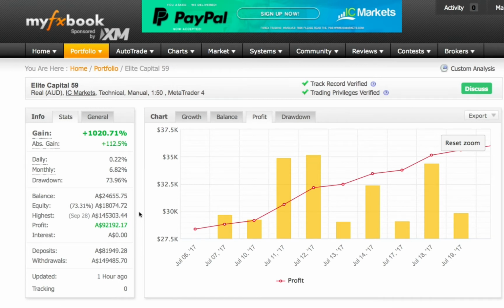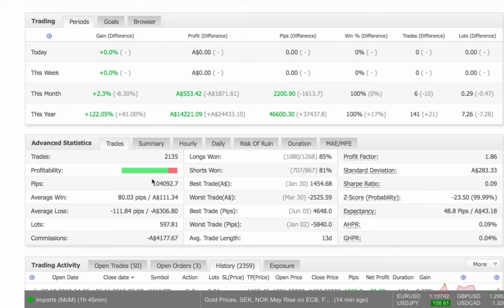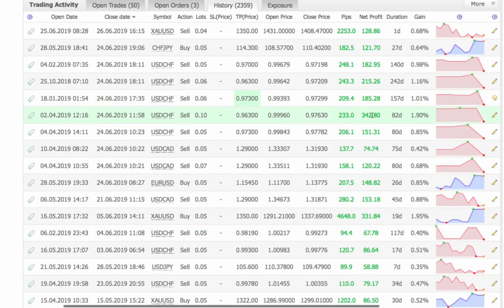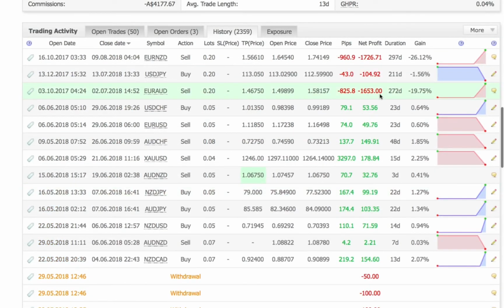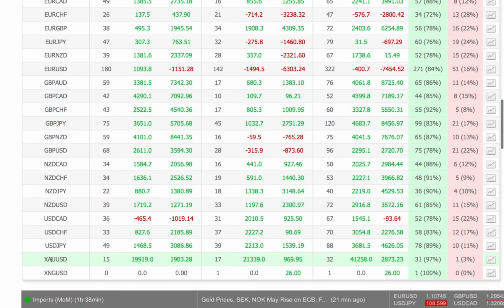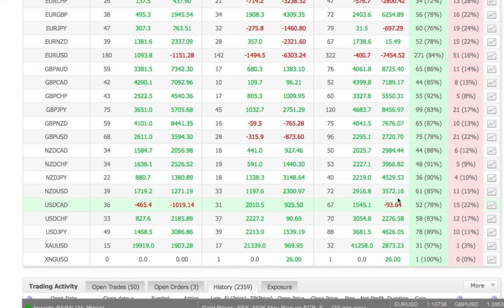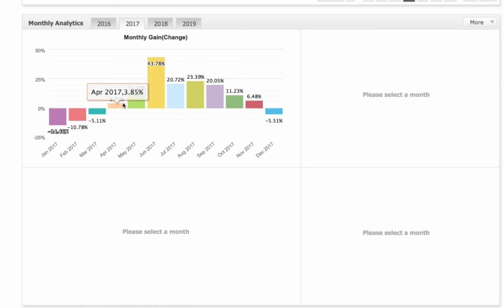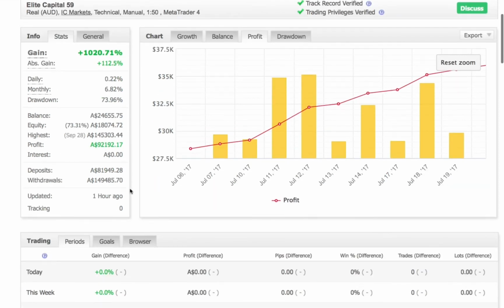$92190 Profit Forex Trading. Live Account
Hello Traders, Welcome to Freedomwithforex. In this video you will see how I made $92k in last three years trading Forex.

Check out Australian regulated (ASIC) and trusted Forex Broker IC Markets which I personally have been using over many years. Highly recommended.  Follow the link to open an account with them which will help this channel to provide you free Forex content. Win-Win for both of us :)

Want to learn from a Professional Forex Trader and Mentor?
In this program I personally have 1:1 coaching with my students once a week, live Forex market analysis and will teach you ins and outs of the Forex Market which will give you tools and experience so that you too become successful in Forex Trading.